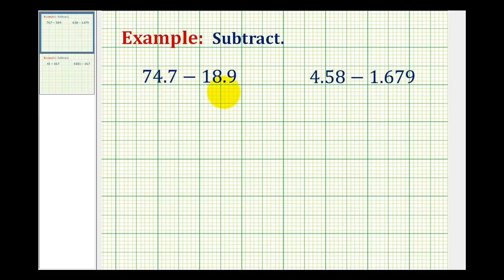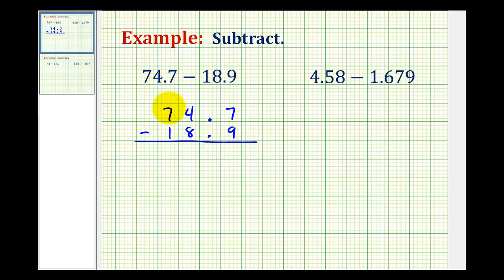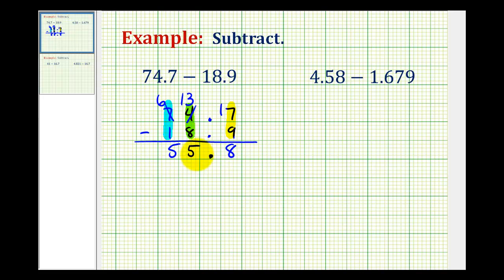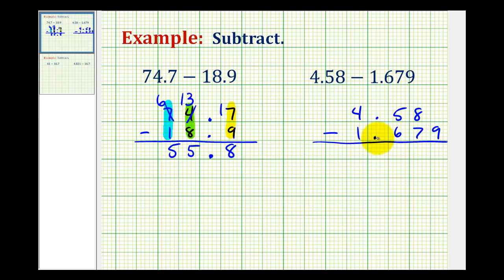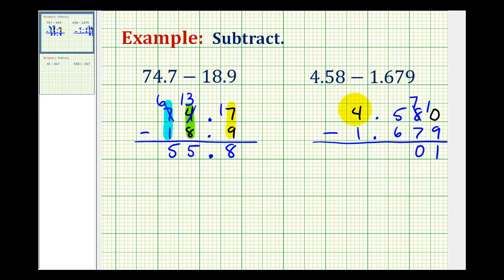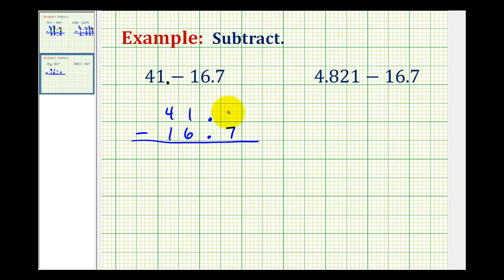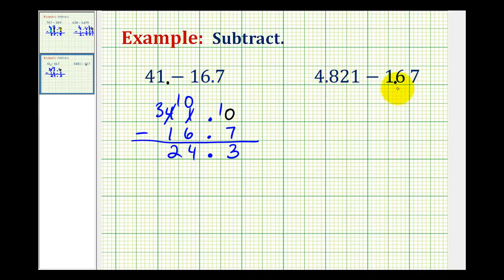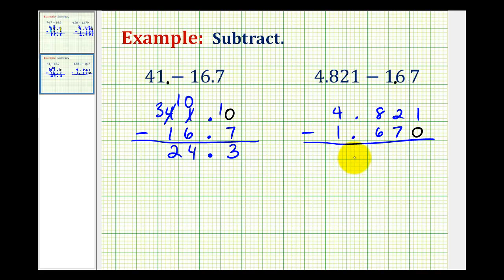Examples: Subtraction of Decimals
This video provides 4 examples of subtracting decimals.